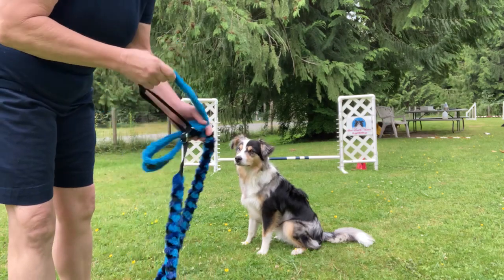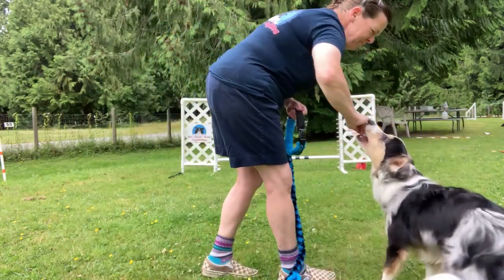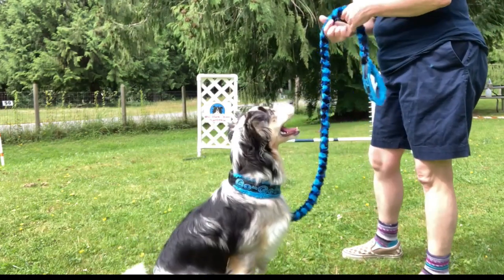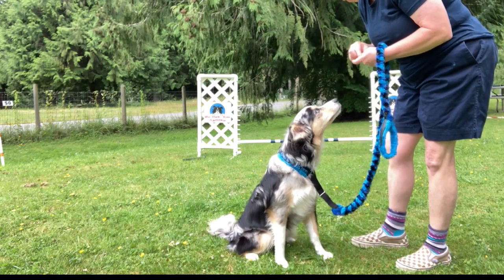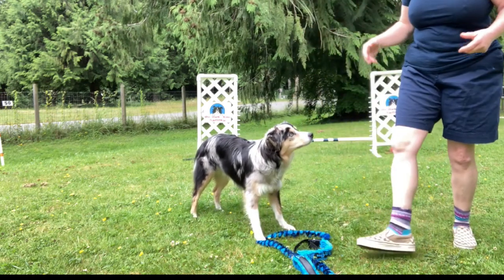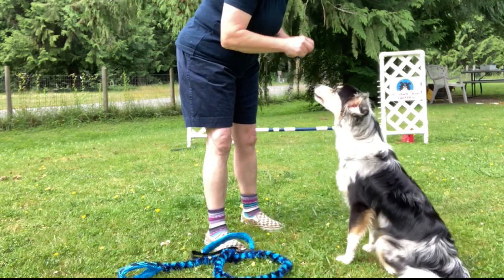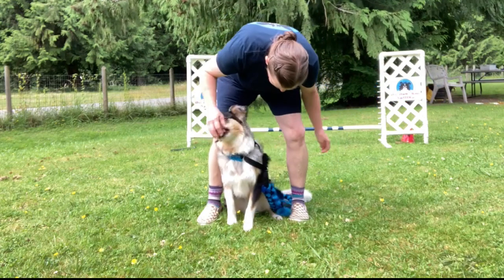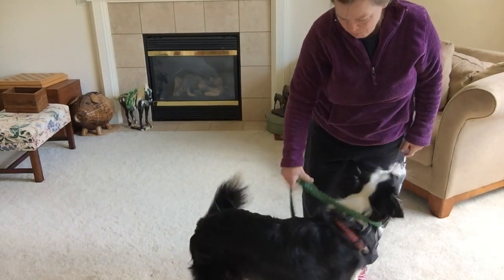Leash Training - Teach Your Dog to Get On and Off Leash with Focus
Teaching our dogs to put their leash on and teaching our dogs how to stay in focus when their leash is taken off is important for agility dogs, and great for all dogs learn.
Part 1
0:05 - How to teach your dog to put on their leash - "Get dressed"
Part 2
5:25 - Learn how to keep your dog in focus as you begin to take the leash off. Also learn how to effectively reward your dog without causing stress and displacement behaviors
Part 3
9:20 - Learn how to take your dog's leash off and teach your dog how to stay with you immediately upon leash being taken off.
Part 4
11:30 - Learn the beginning stages of how to train your dog to stay with you during distractions.